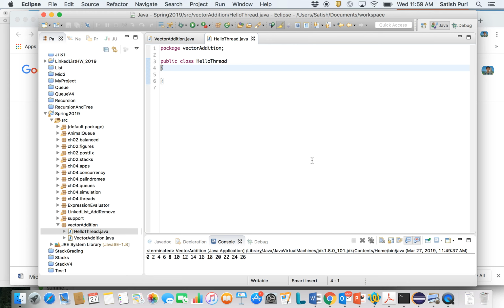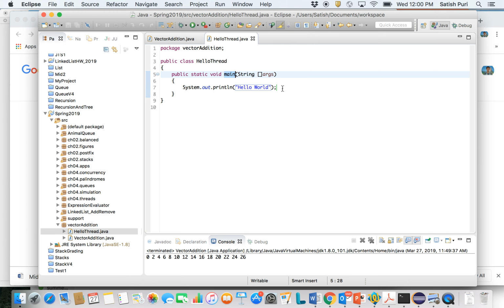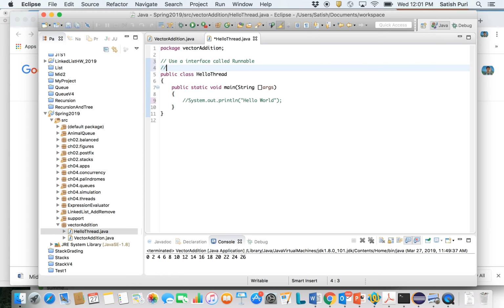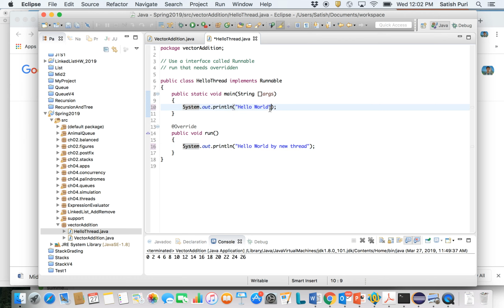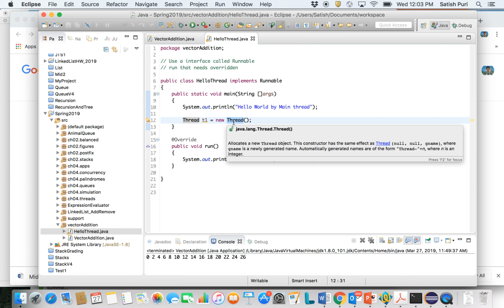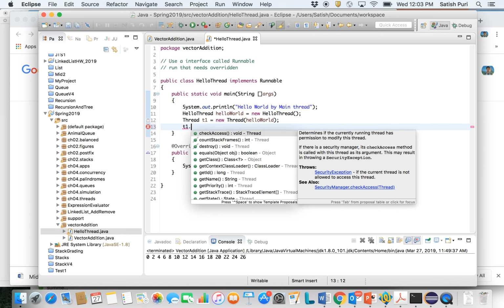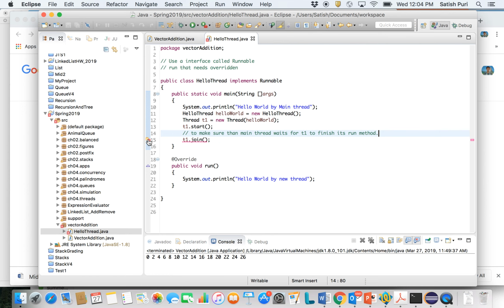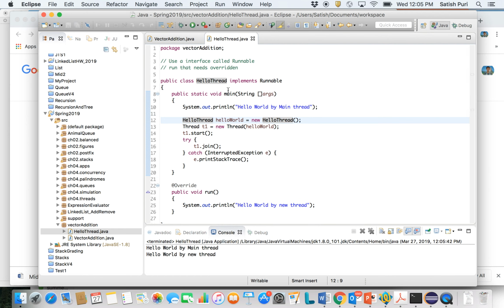1 Hello World using Threads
Introduction to threads in java. Using Java Threads to write a hello world program with explanation of code. Introduction to Concurrency.